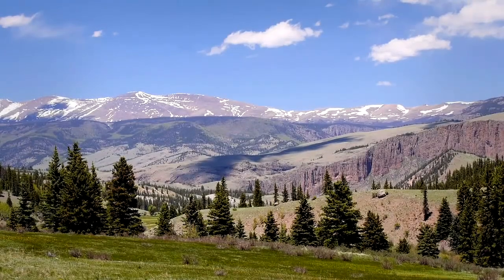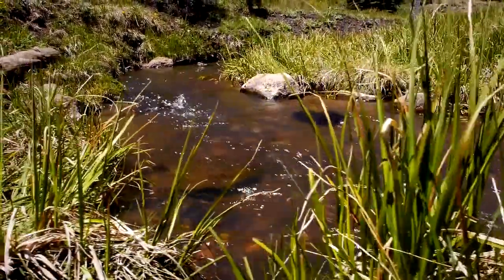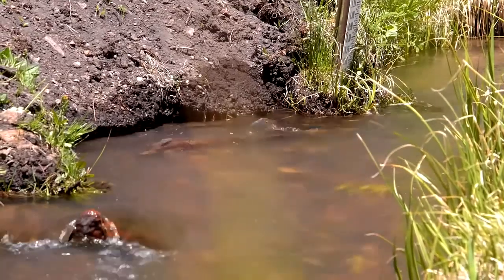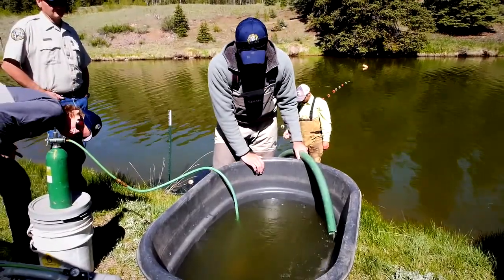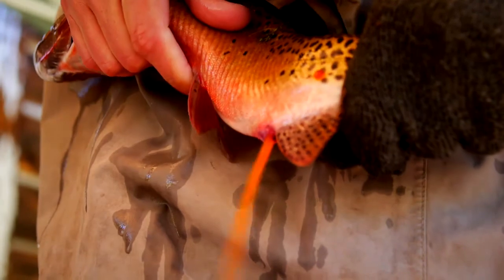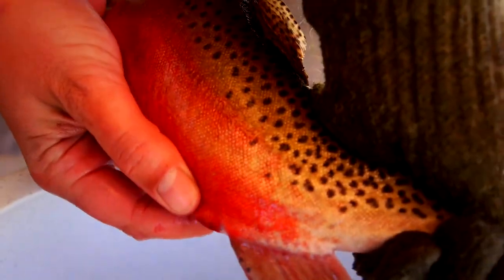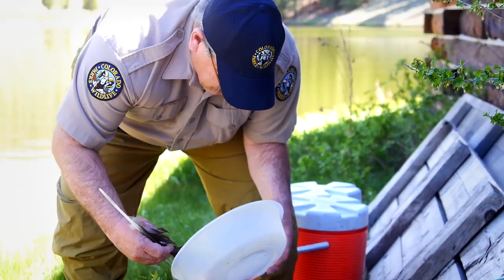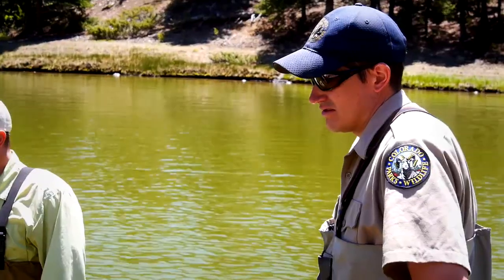Panning for Gold: Collecting Spawn from Colorado's Rio Grande Cutthroat Trout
This video provides an intimate look at CPW's spawn-take operation at Haypress Ranch. Haypress is the primary collection site of Rio Grande cutthroat trout eggs in Colorado. The Rio, with its vibrant colors and spots, is just one of three species of native cutthroat trout in the state.